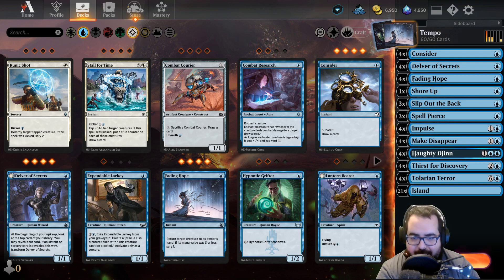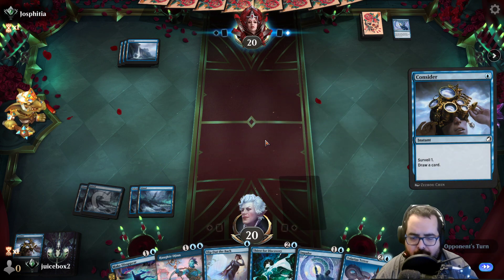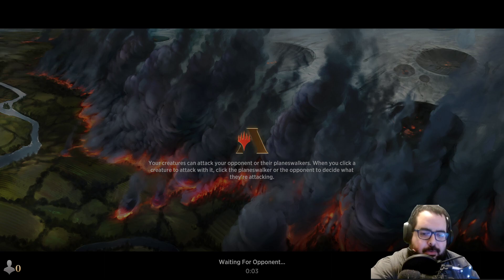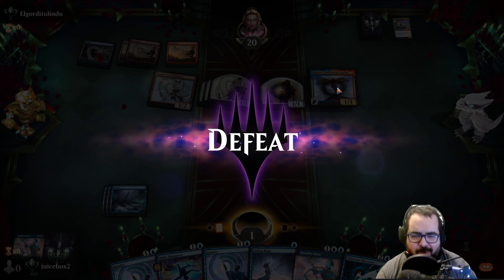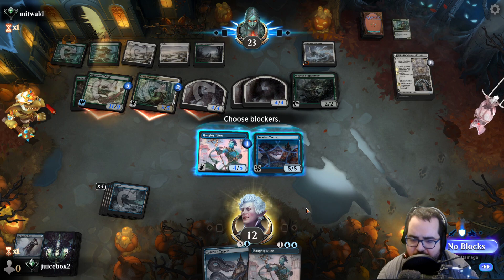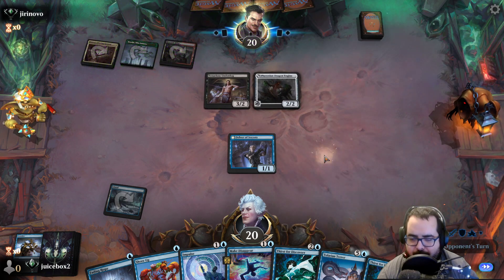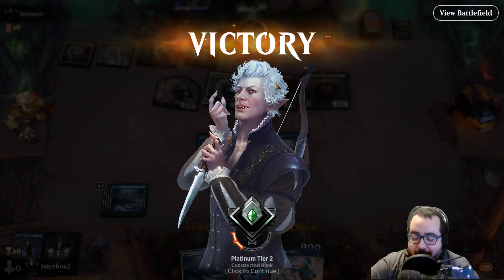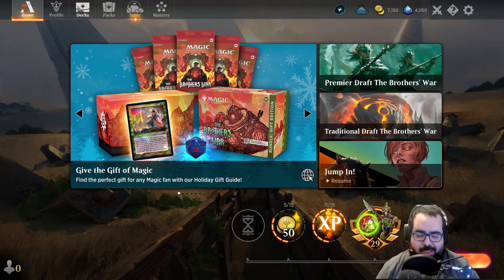Underdog Puntin' - Blue Tempo: Best Standard Ranked Decks MTGA Magic the Gathering Arena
In today's MTGA episode we pilot Mono Blue Tempo! This is a really fun deck to play with a lot of cantrips and a chunk of counterspell magic. Pair that with Delver of Secrets, Haughty Djinn and Tolarian Terror and you'll have your opponents delving into terrifying territory only to be met with a genie that kicks some major ass.